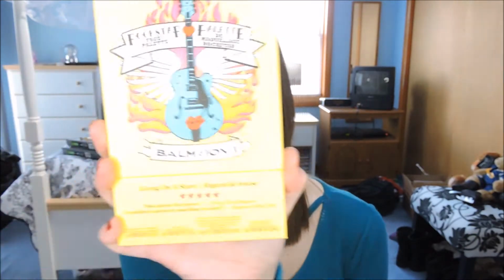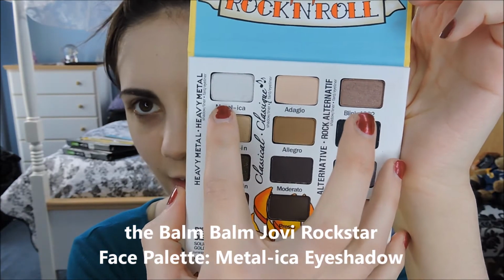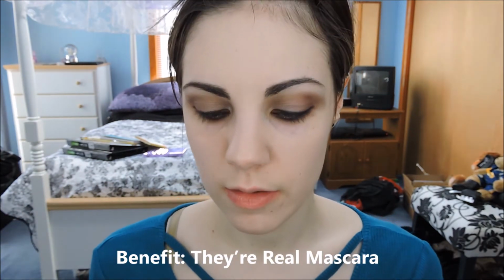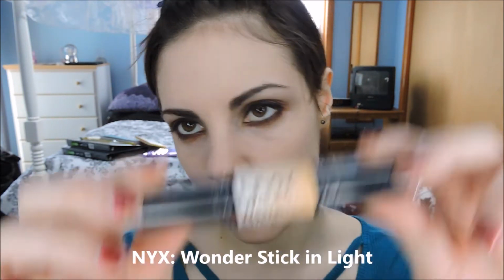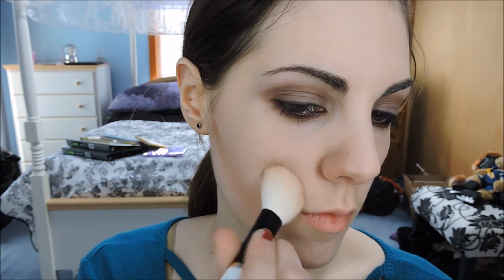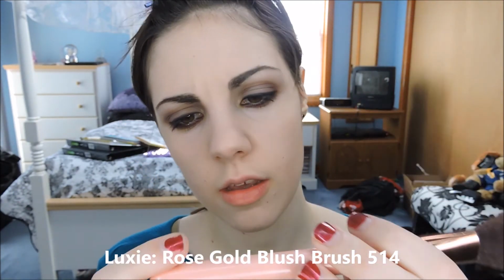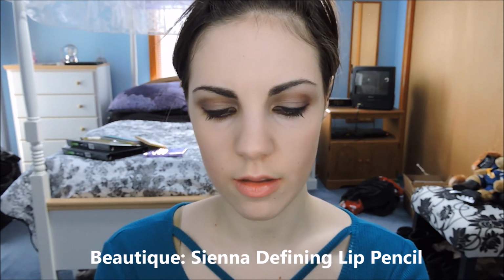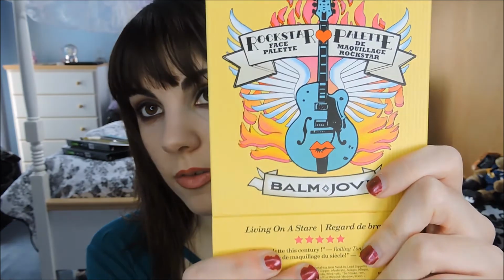the Balm | Balm Jovi Rockstar Face Palette | Review & Look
Review and makeup look for the Balm cosmetics Balm Jovi Rockstar Face Palette. First video using my new Super Nova Diva Ring Light.
Did you catch my Back to the Future reference? ;)

MAC: Studio Fix Fluid in NW10
the Balm cosmetics: Balm Jovi Rockstar Face Palette
Coastal Scents: Ipsy Pearl Medium Shadow Brush
the Balm: Metal-ica Eyeshadow
the Balm: rem Eyeshadow
Real Techniques: Base Shadow Brush
the Balm: Blink 1982 Eyeshadow
MAC: 217 Blending Brush
the Balm: Alice Copper Eyeshadow
Lottie London: Perfectly Precise Eyeshadow Brush
Mally Beauty: Evercolor Starlight Waterproof Eyeliner in Shimmering Black
the Balm: The Stroke Eyeshadow
Tru Rituals: Dual Ended Eyeshadow Brush
Luxie: Rose Gold Flat Definer Brush 221
Benefit: They’re Real Mascara
Maybelline: Fit Me Concealer in Fair
NYX: Wonder Stick in Light
MAC: 168SE Brush
the Balm: Solid Gold Luminizer
Real Techniques: Contour Brush
the Balm: Don’t You Want Me? Blush
Luxie: Rose Gold Blush Brush 514
the Balm: Milly Lip Color
Beautique: Sienna Defining Lip Pencil